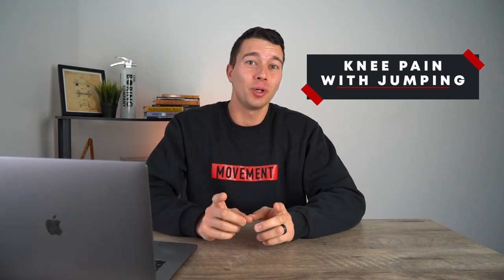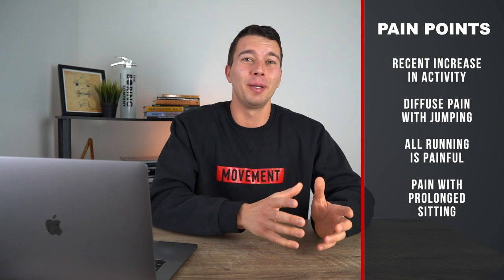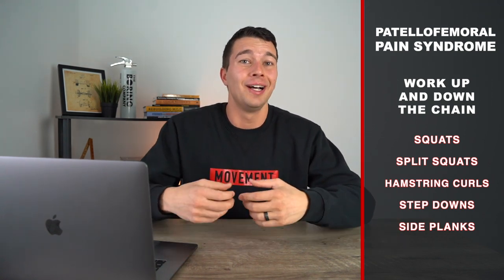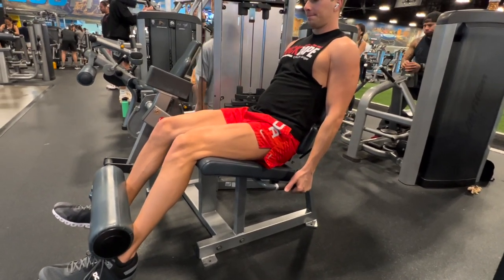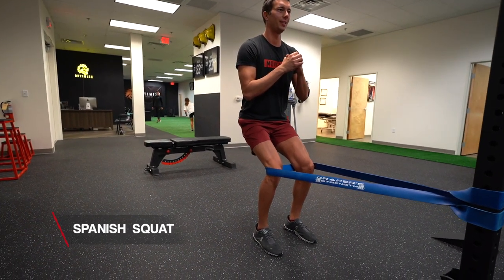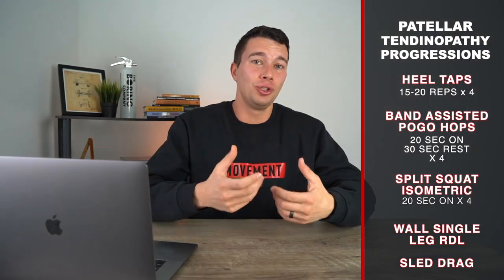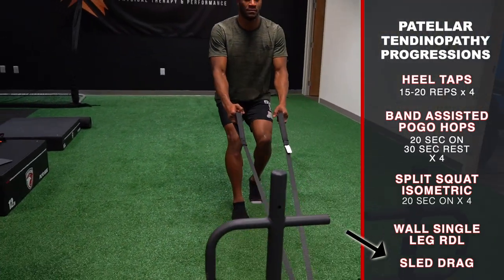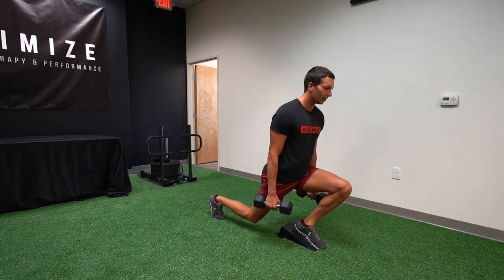How I Fix Jumper's Knee Pain With Science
Dr. Matt Casturo, DPT, CSCS explains why you are having knee pain with jumping and what you can do to fix it.

00:00 Intro Knee Pain with Jumping
00:20 Why you have knee pain
01:16 Patellofemoral Pain Syndrome
03:00 Patellar Tendinopathy

Patellar tendinopathy is most common in young athletes under 30 doing a lot of jumping in their sport. Primarily male athletes and elite female jumping athletes.

Some symptoms of patellar tendinopathy include knee pain in one specific area typically right below (inferior to) the kneecap or on the tibial tuberosity. You can put one finger on the spot.

With patellar tendinopthy the pain is worst with jumping and deceleration, because these movements stretch the patellar tendon quickly.

More diffuse knee pain with a lot of activities not just jumping and deceleration may be more characteristic of patellofemoral pain syndrome.

If you have patellofemoral pain syndrome we don't want to jump into loading the knee slow and heavy right away like we do with patellar tendinopathy. Instead there is typically more work on hip and core strength, mechanics, and the diamond bracing technique should be applied as well.

Following a solid S&C program can make a big difference in building strong, robust pain free knees. I recommend The Movement System Vertical Jump Program:

1. Leadership Game Plan for Success (John Wooden)

2. Science and Development of Muscle Hypertrophy

3. Periodization Training for Sports

4. Essentials of Strength Training and Conditioning

5. Conscious Coaching

6: Strength and Conditioning A Biomechanical Approach